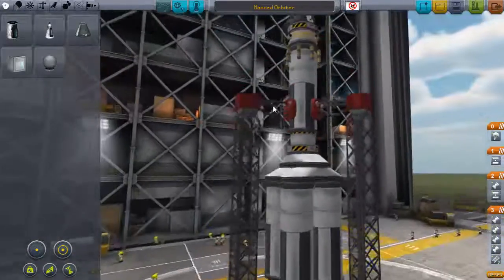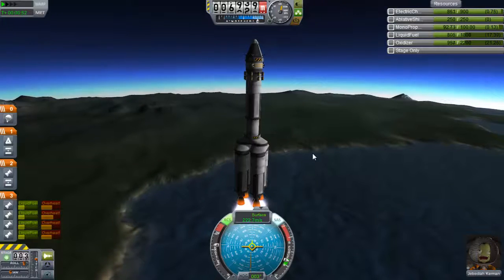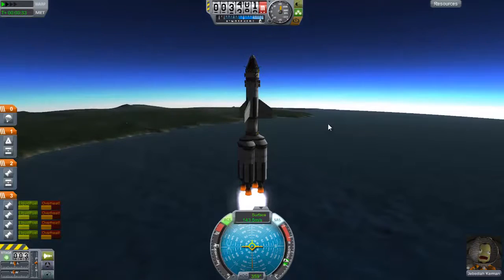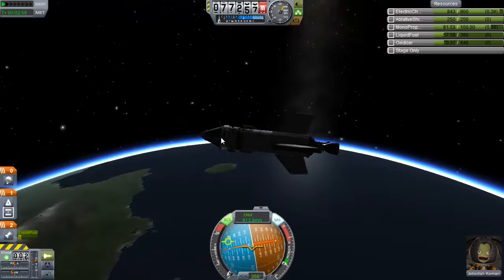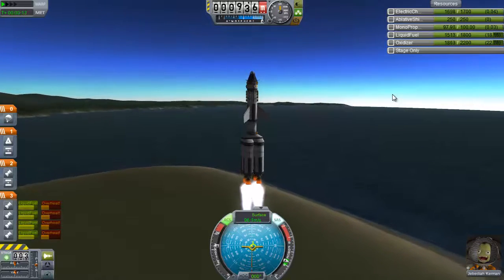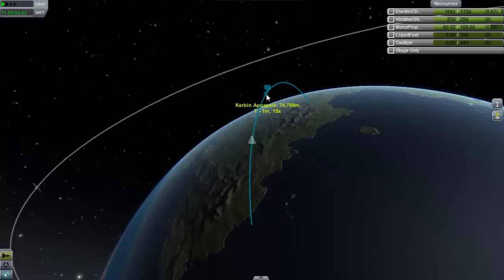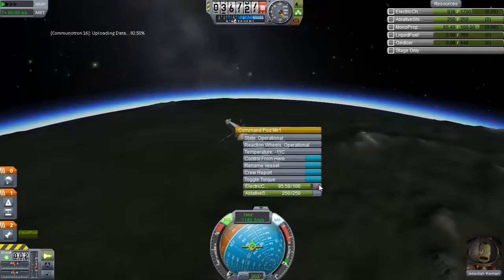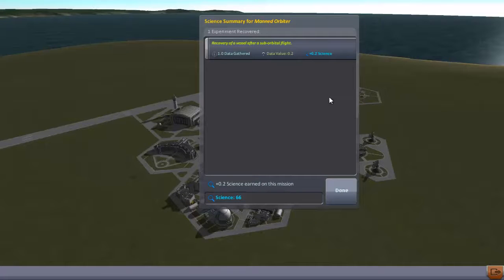Icy Plays: Kerbal Space Program - Better Than Starting Manned 14